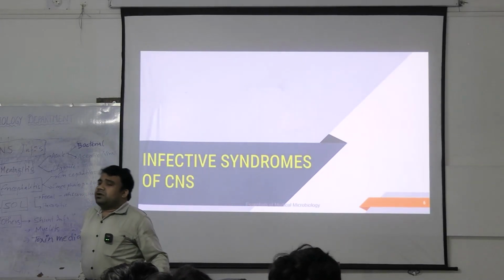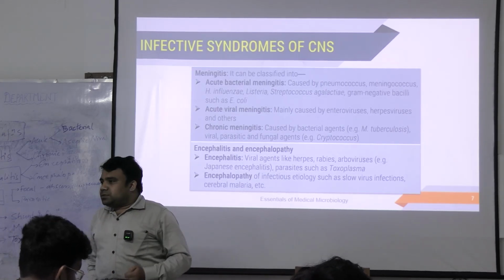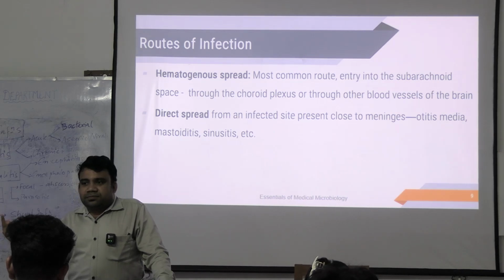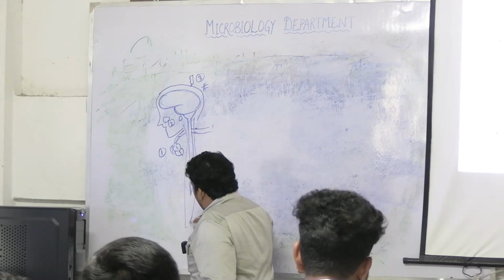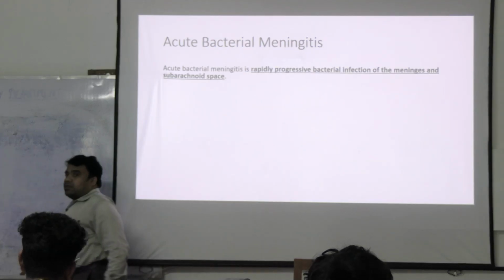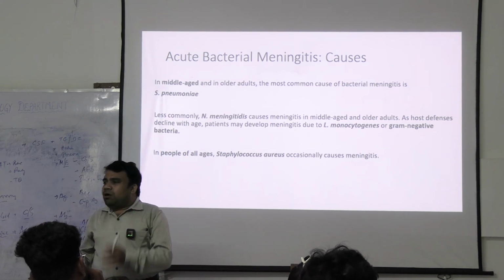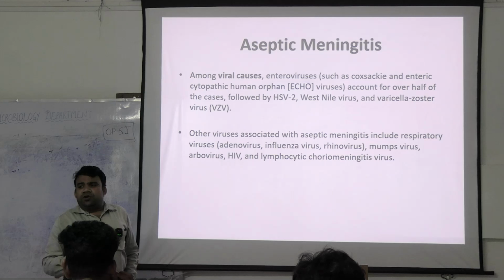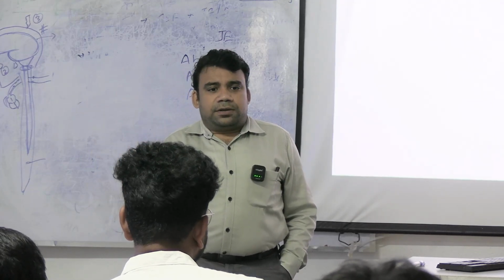Lecture On CNS Infections: Meningitis, Encephalitis & - A Comprehensive Guide for | MBBS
This video provides a detailed overview of infections of the central nervous system (CNS), specifically designed for MBBS students. It covers the four main types of CNS infections:

Meningitis: Inflammation of the meninges [00:46]
Encephalitis/Encephalopathy: Pathology within the cerebral matter [00:54, 12:11]
Space-Occupying Lesions: Lesions causing pressure effects within the cranial cavity [01:22, 13:45]
Other Infections: Shunt infections, myelitis, and toxin-mediated effects [01:47, 33:37]
The video thoroughly examines meningitis, including routes of infection [16:16, 20:38], clinical presentation [24:31, 27:44], diagnosis via lumbar puncture and CSF analysis [28:37, 43:07], the impact of age and predisposing factors [46:33, 50:02], management strategies [52:38, 53:58], and prevention methods [54:18, 55:16]. It also covers aseptic (viral) meningitis [58:48, 59:06], bacterial meningitis scoring [01:01:39, 01:01:47], radiological investigations [01:02:29, 01:03:49], and common causes of encephalitis [01:04:01, 01:04:36].

Key topics include:

Differentiating between meningitis and encephalitis [01:05:21, 01:05:46]
CSF analysis parameters and their significance
Age-related variations in etiological agents
Empirical antibiotic treatment guidelines
This comprehensive guide, presented by Santiniketan Medical College, is essential for MBBS students seeking a thorough understanding of CNS infections.

On: MICROBIOLOGY by Dr. Sourav Pal
(MBBS Batch: 2023-24)
Conducted on: 26-05-25